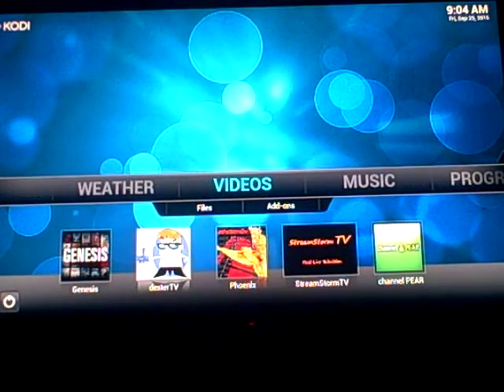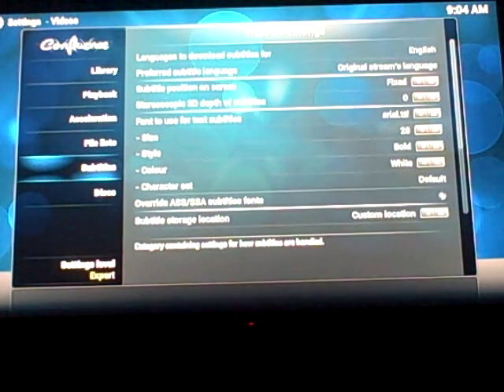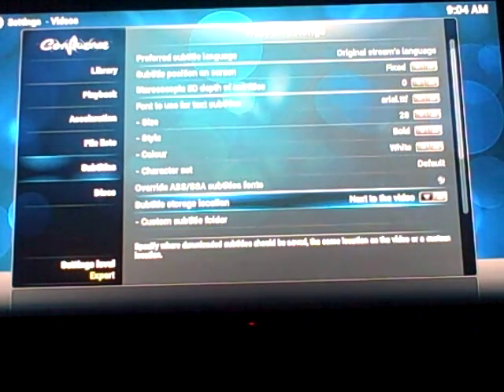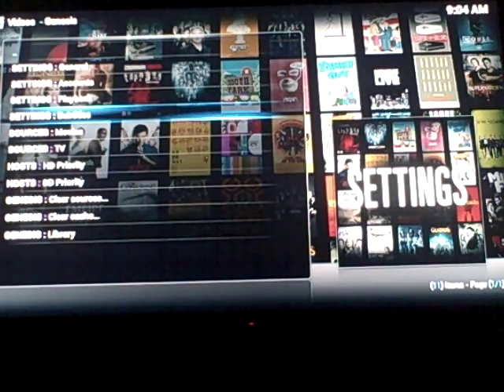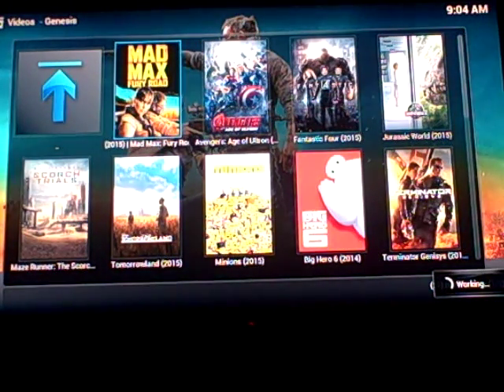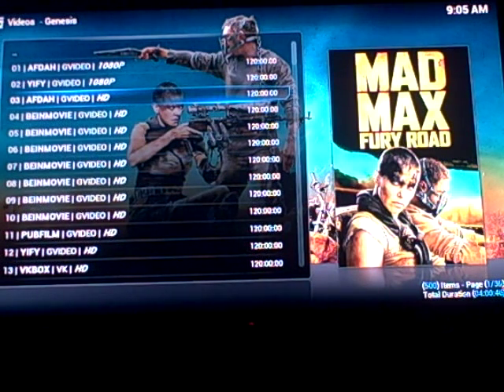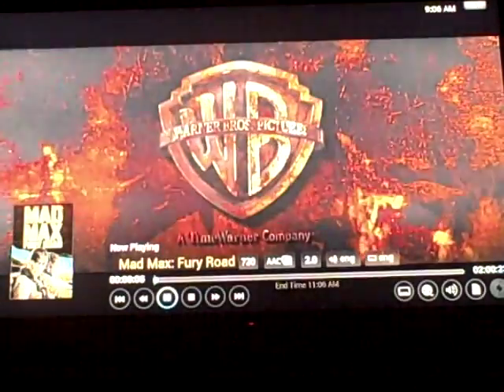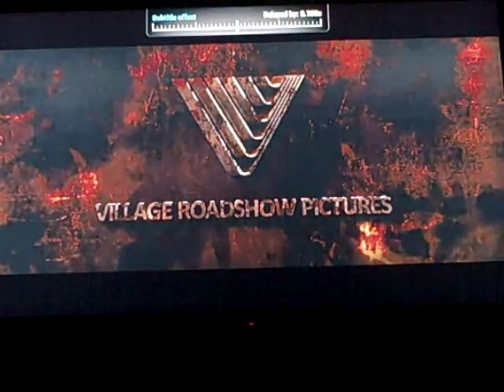How to enable subtitles in Kodi/XBMC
Heres a quick how to video to enable subtitles in KODI!

Call Or Text Now! 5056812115.